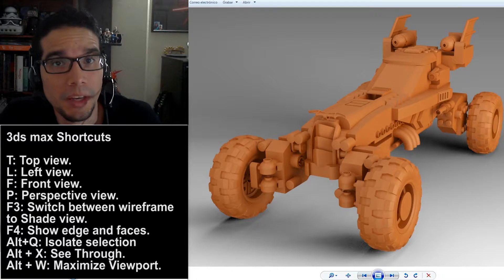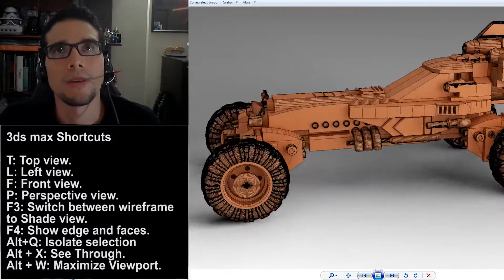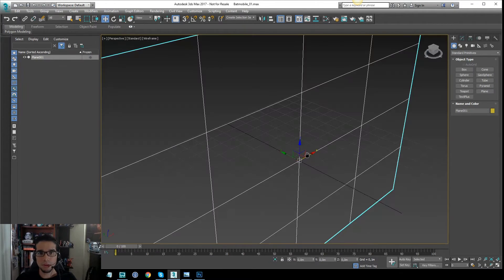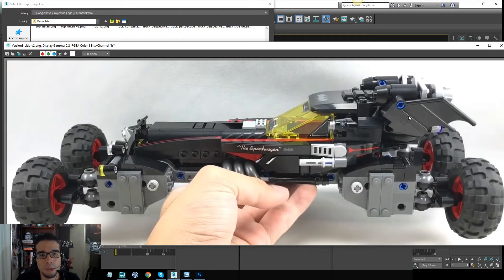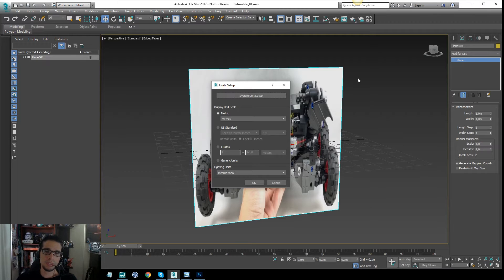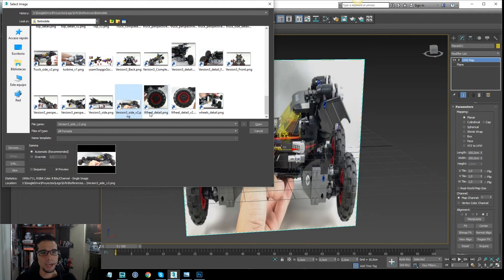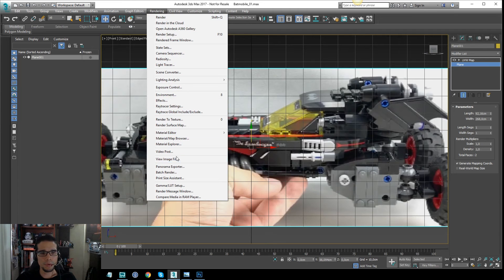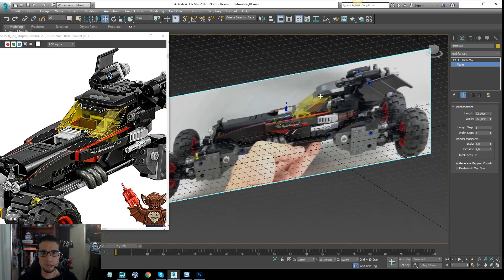Lego Batman 2017 - Batmobile Modeling Tutorial - Intro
This is a long video tutorial oriented for 3ds max artist or any other 3d artist with a beginner to intermediate knowledge. This tutorial will show the complete process for the modeling of the 2017 Lego Batman Batmobile.